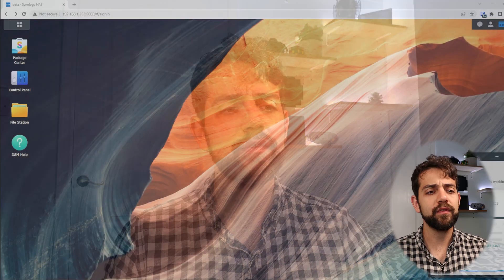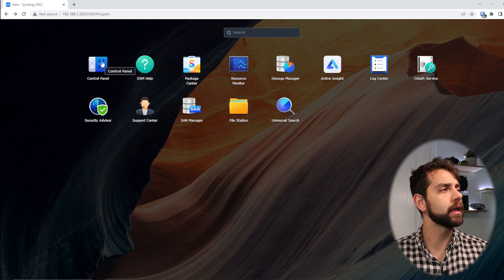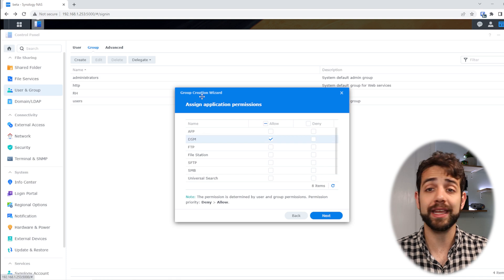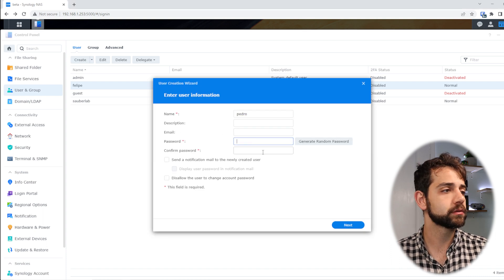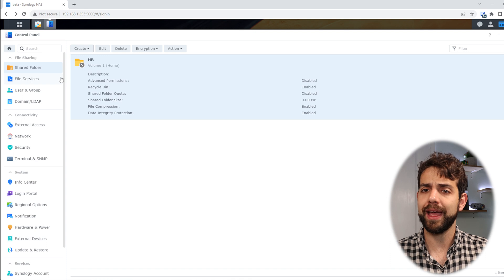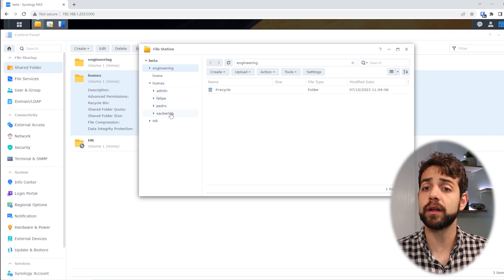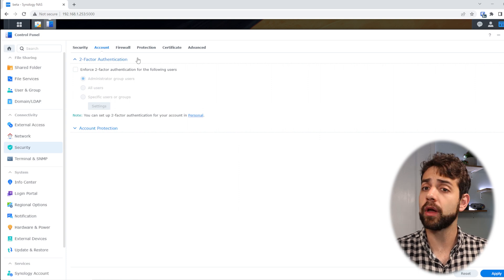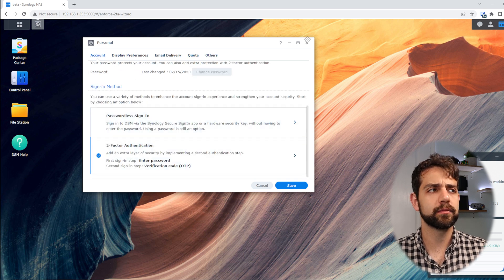Configuring DSM Synology NAS – Users, Groups, Private Folders, and 2FA – Part 1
In this video, we'll start showing you how you can configure your Synology IOS DSM (ISO) on the Synology NAS, or on a computer (Server). In this way you can manage permissions of Groups, users, and within these users you can define private folders to be able to use all the features that this operating system can offer.

If you do not have this system installed yet, check out the video where I showed you how you can install this operating system on any server or computer you have available: